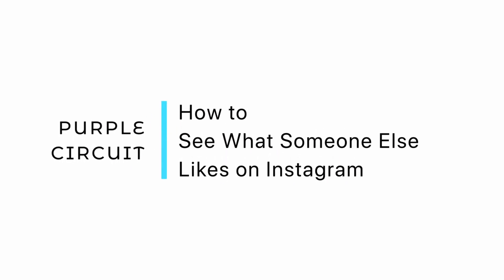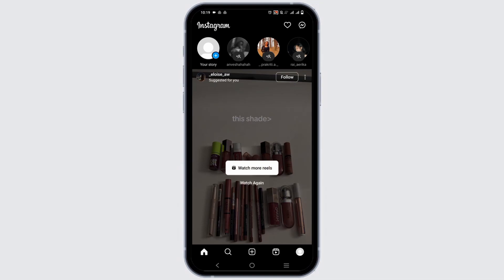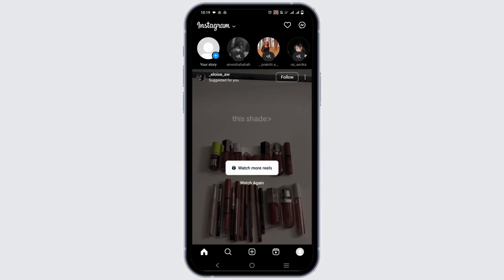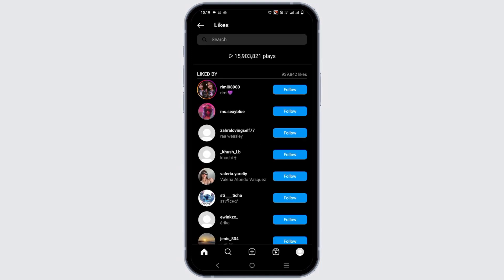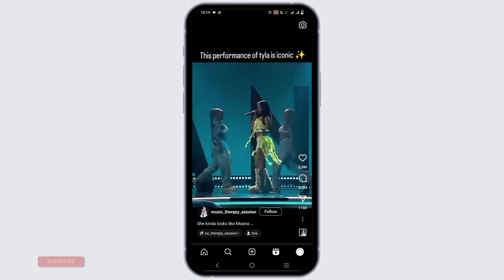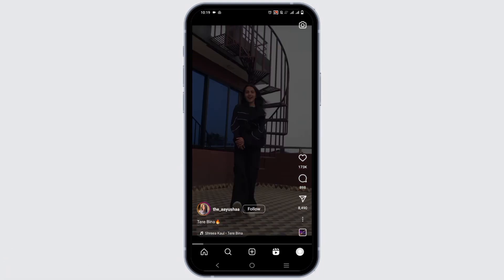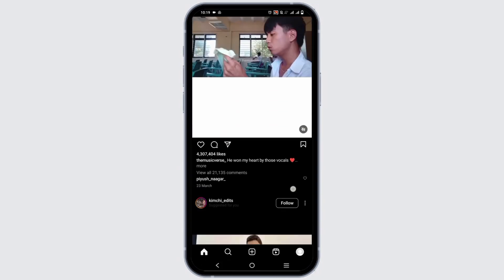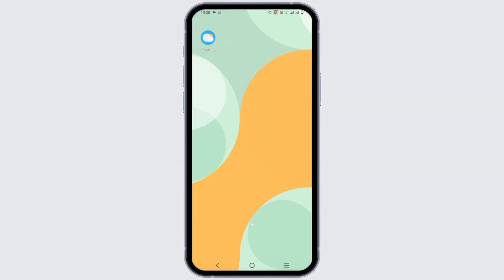How to See What Someone Else Likes on Instagram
Curious about the activity of someone else on Instagram? This tutorial provides insights into how to view what someone else likes on Instagram discreetly. Learn about third-party apps and methods to explore the activity of other users, ensuring you can stay informed about their interactions on the platform.

In this tutorial:
0:00 - Introduction
0:05 - How to See What Someone Else Likes on Instagram (2024 Tutorial)

Discover methods to discreetly view the likes and activity of another user on Instagram. Explore third-party apps and techniques to gain insights into the interactions and preferences of specific users on the platform, allowing you to stay informed about their engagement.

Gain valuable insights into the activity of others on Instagram with these methods for viewing what someone else likes discreetly.